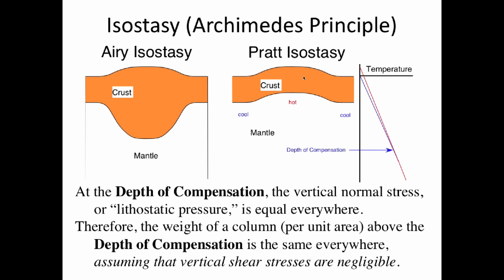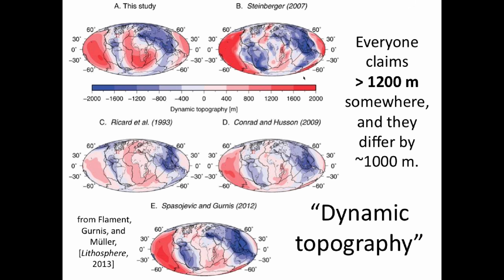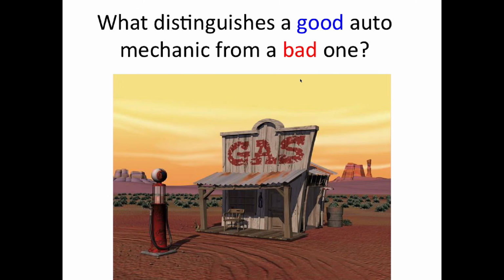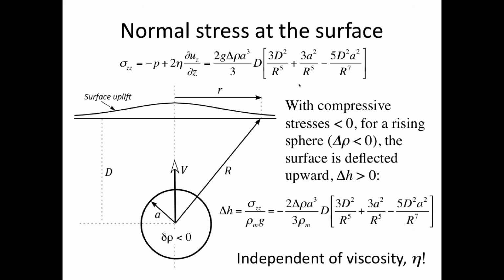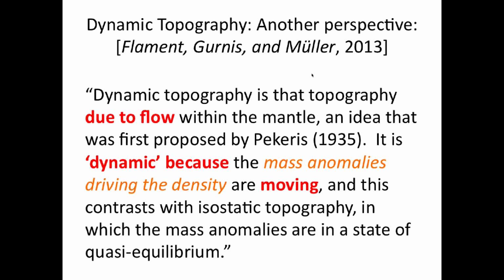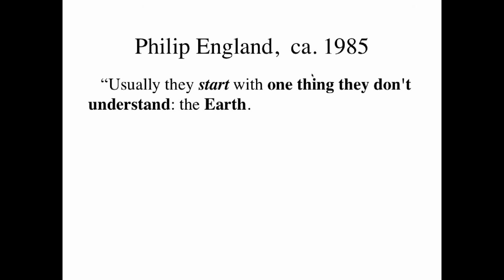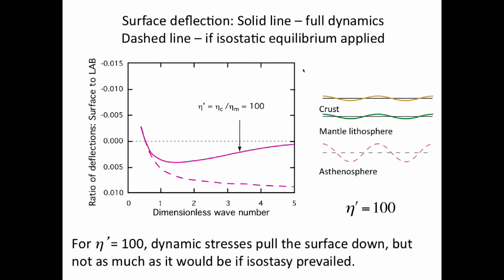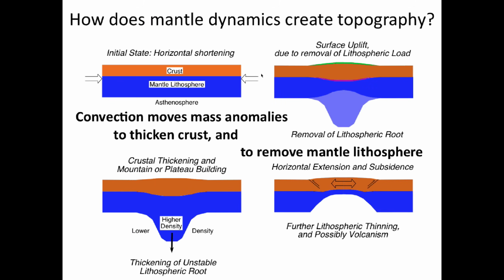Peter Molnar: Mantle Dynamics, Isostasy, & Surface Topography - UNAVCO Science Seminar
Title: Mantle Dynamics, Isostasy, and Surface Topography: "What's in a name? That which we call 'dynamic topography' by any other name (like isostasy) would stand as tall".
Presenter: Peter Molnar, University of Colorado - Department of Geological Sciences and Cooperative Institute for Research in Environmental Science